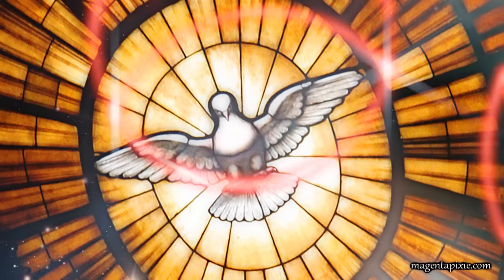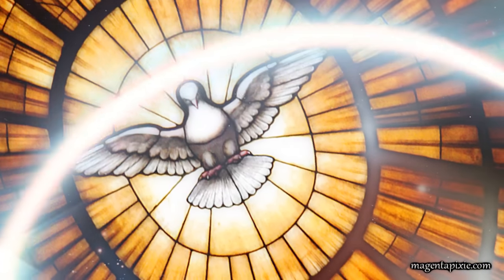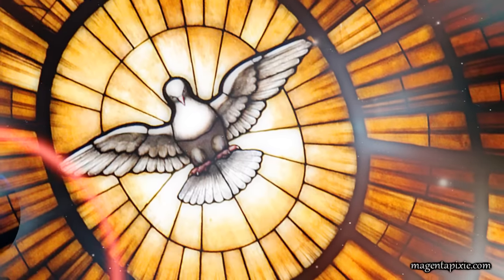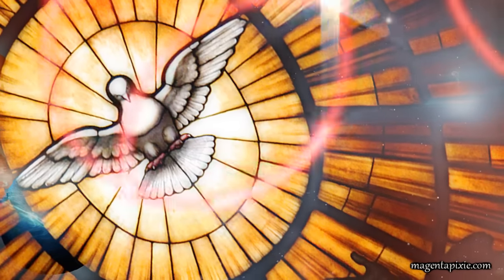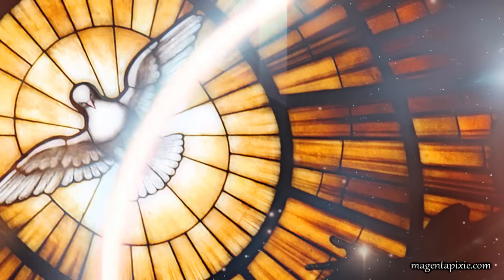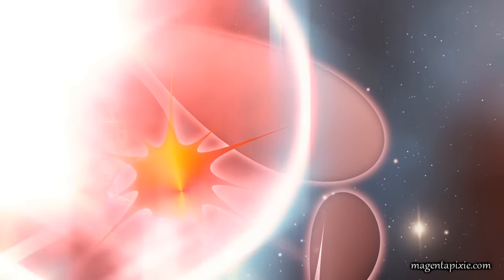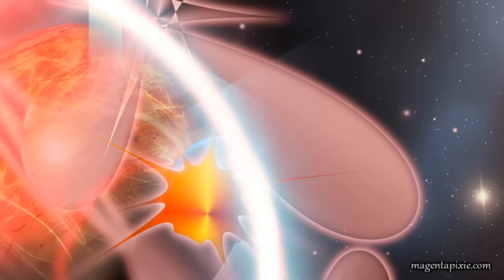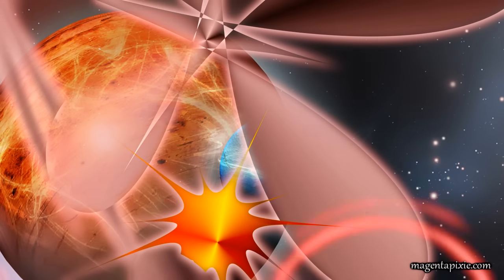Birth of the Starseeds (The Call)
The only hope of moving Earth and Humanity into its rightful place of freedom, was an influx of Starseeds from the Royal Houses and they incarnated in their thousands, in their millions.
Channelled, written and narrated by Magenta Pixie.  Video by Catzmagick.